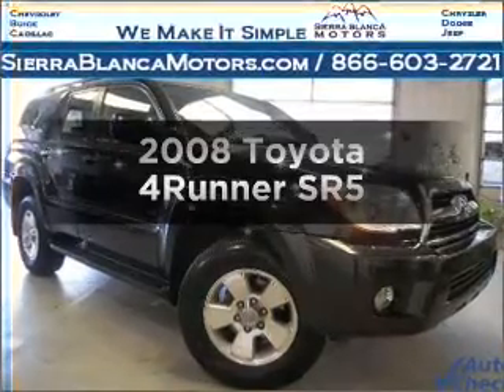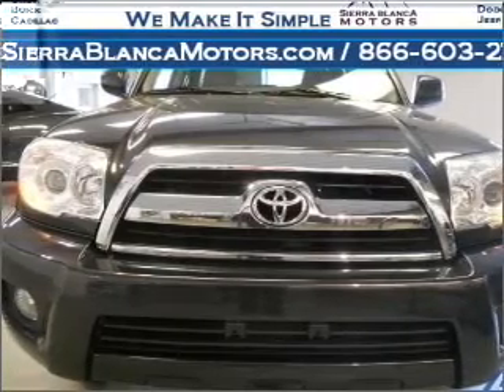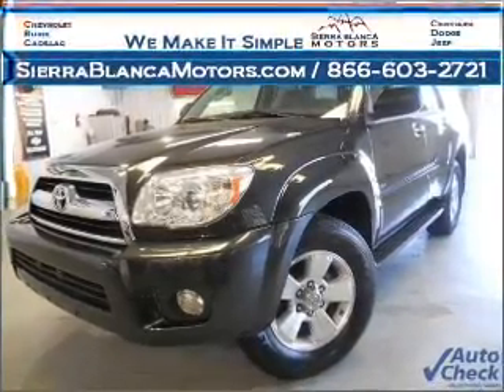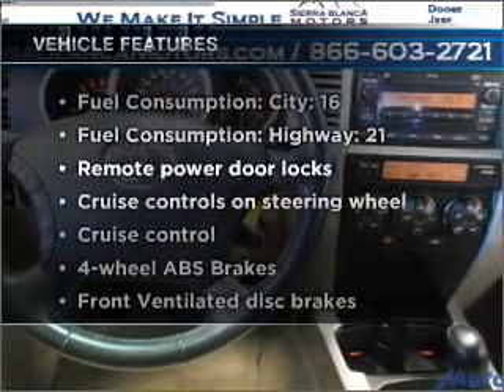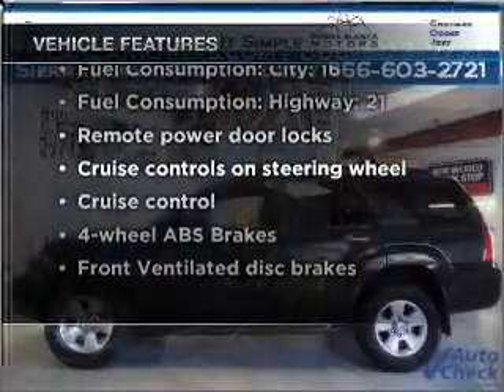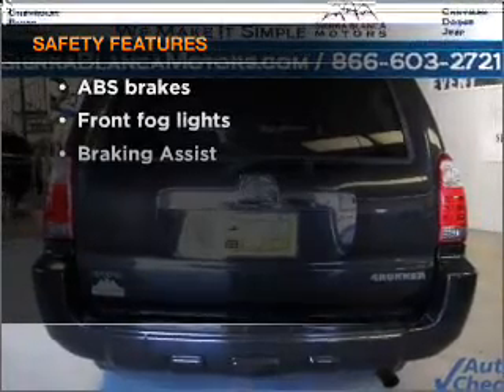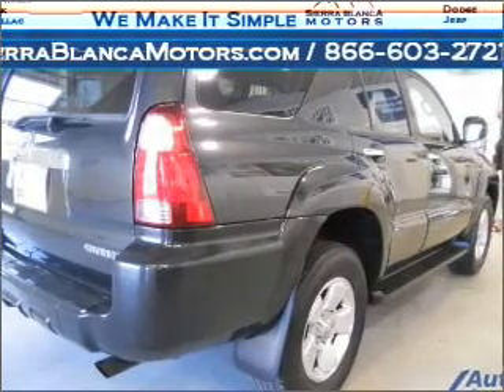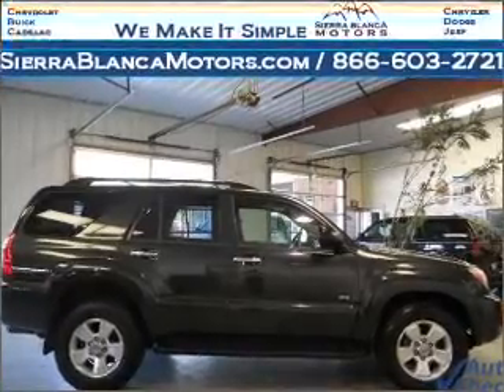2008 Toyota 4Runner - Ruidoso NM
Year: 2008
Make: Toyota
Model: 4Runner
Trim: SR5
Engine: 4.0 liter 6 cylinder 24 valve
Transmission: 5-Speed Automatic
Color: Shadow Mica
Mileage: 44289
Address:
304 Hwy 70